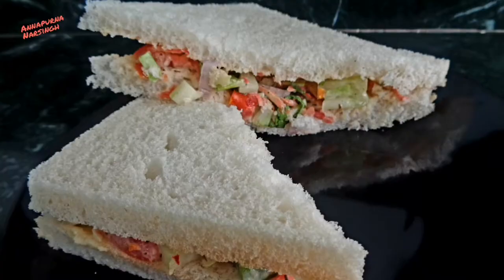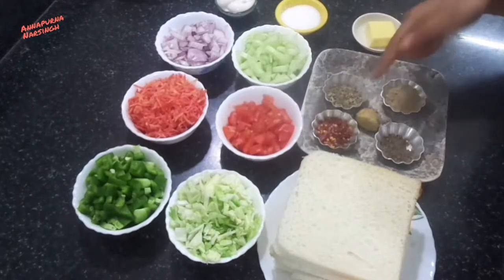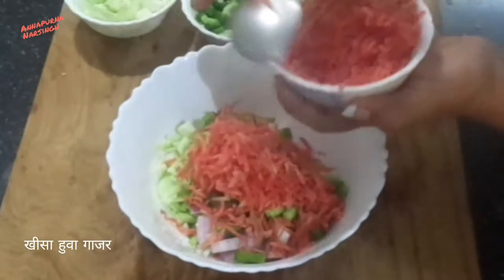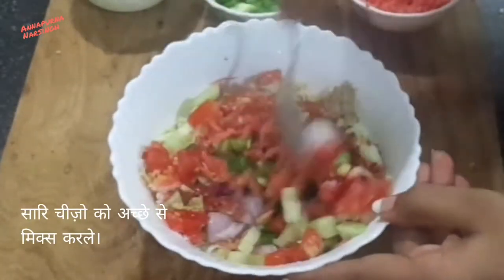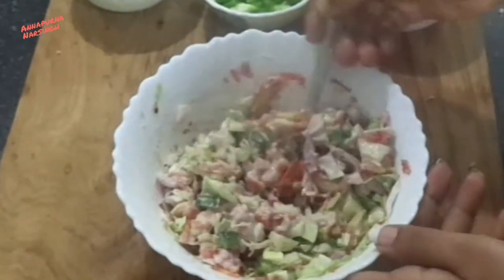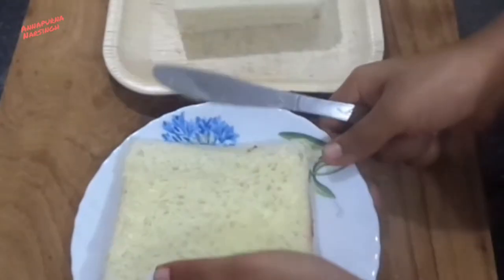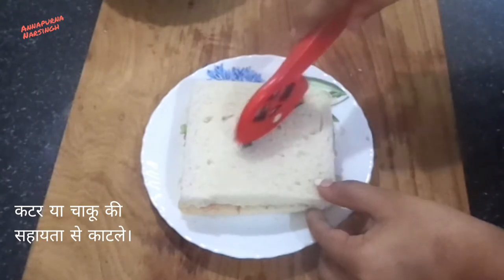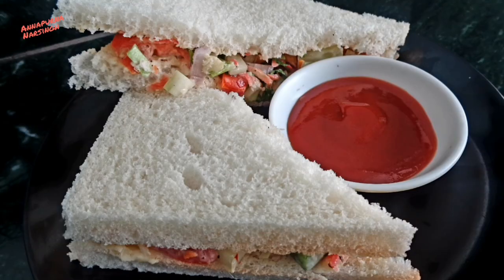Veg Mayonnaise Sandwich. Kids Friendly Recipe. Cooking Without Fire With Bread. वेग मेयोनेज़ सैंडविच